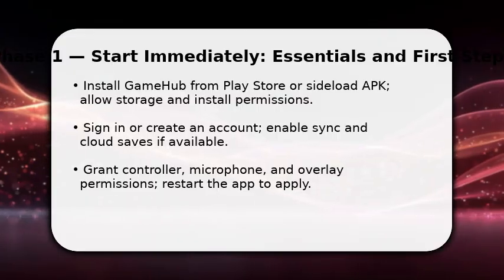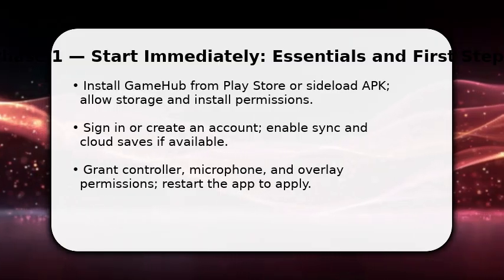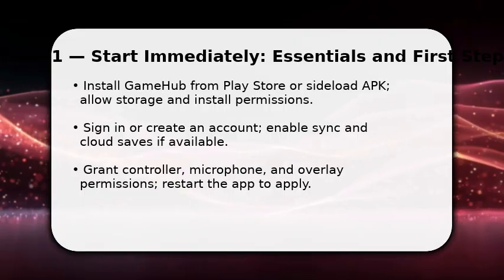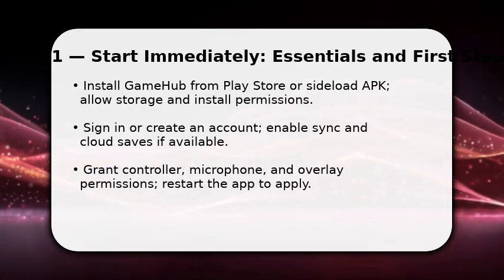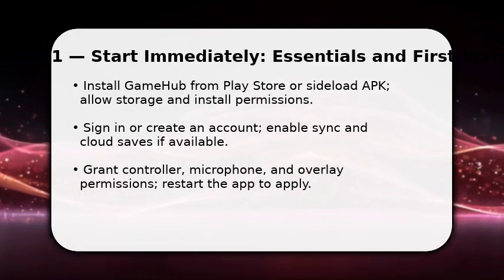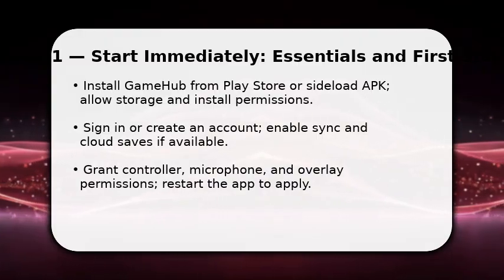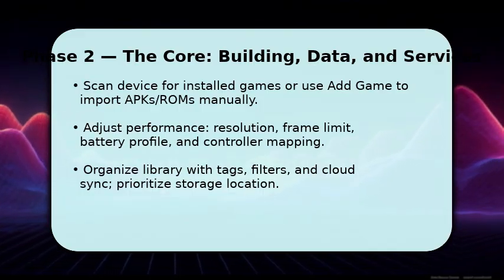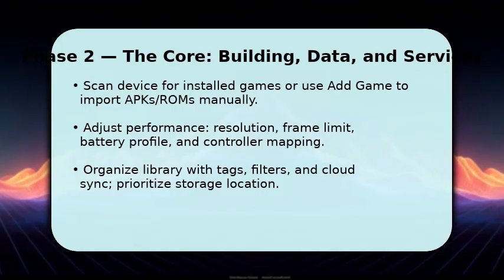How to Use Gamehub Android - Easy Guide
How to Use Gamehub Android - Easy Guide | 🔒 Surfshark VPN Deal — Stay private and secure. $1.99/mo + 3 Months Free ▸

Discover the simplicity of using GameHub on Android devices. This video provides a step-bythy guide to navigate and enjoy your favorite games with ease, featuring tips for installation, setup, and troubleshooting common issues.

GameHub, Android use tutorial, installing GameHub, setup Guide, gaming experience on Android, troubleshoot game hub problems